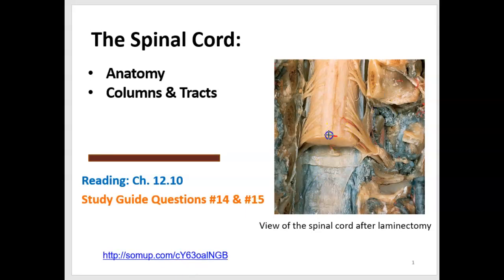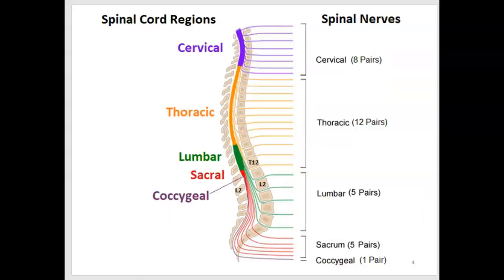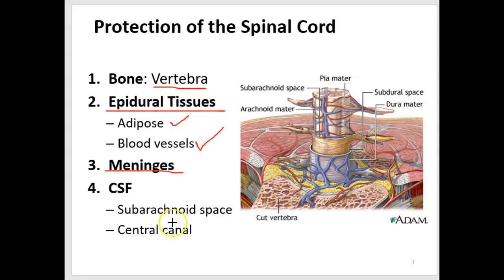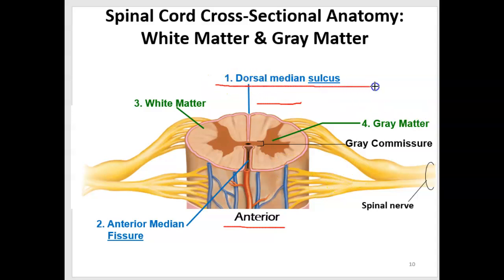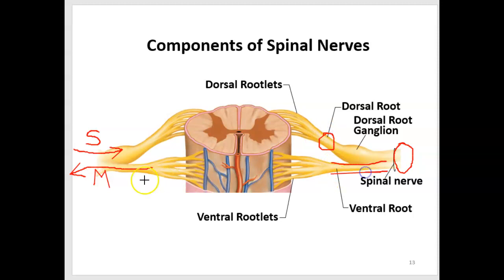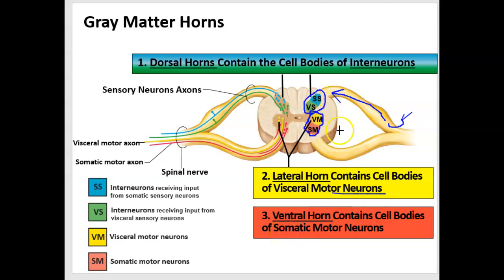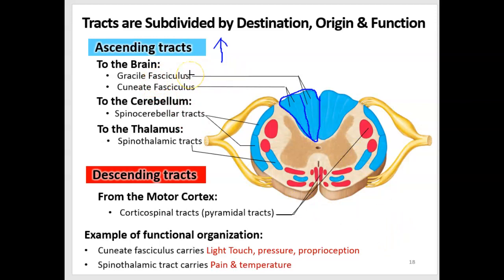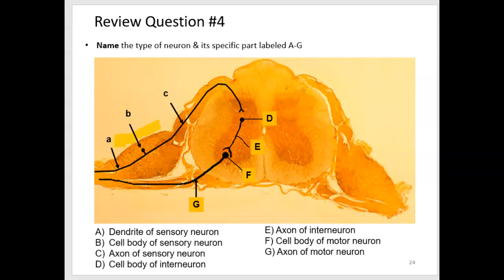Spinal Cord 2